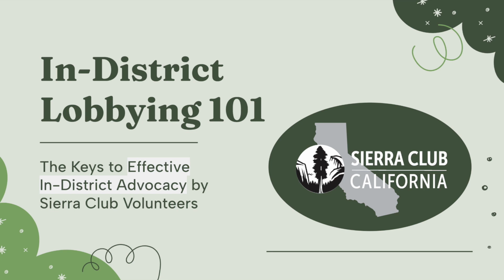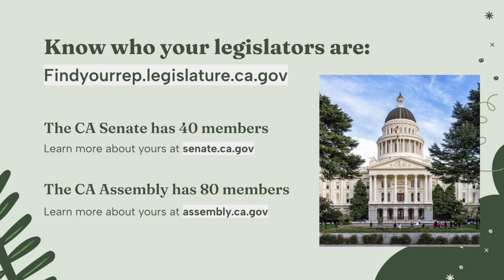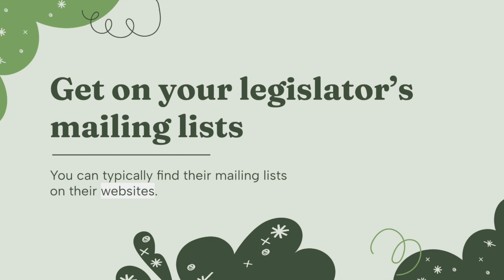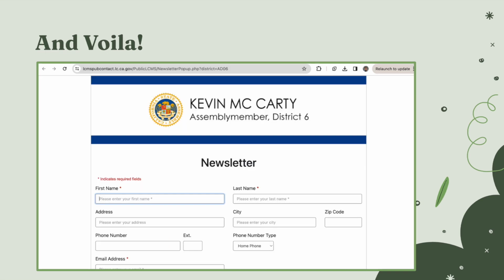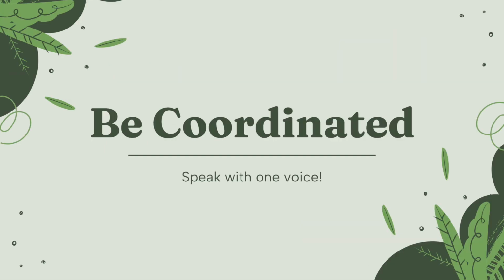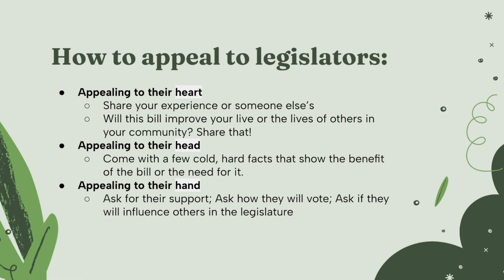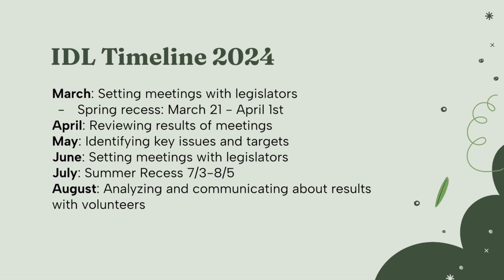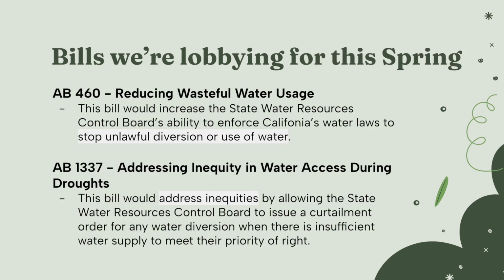2024 In-District Lobbying 101